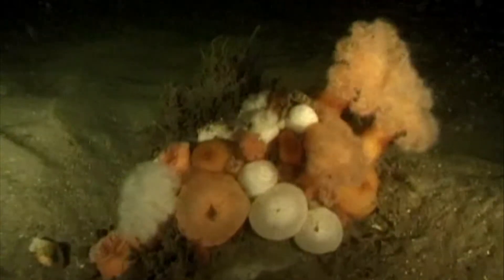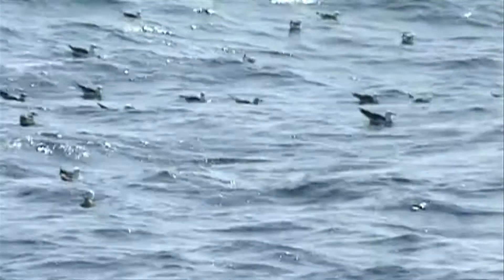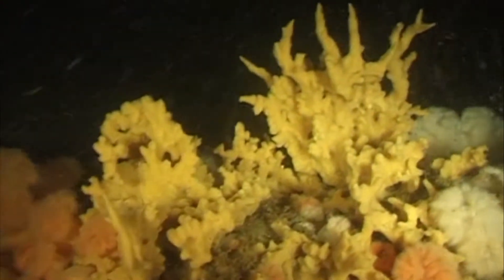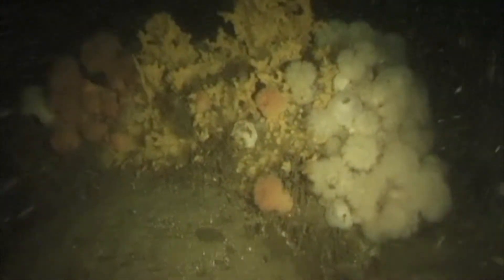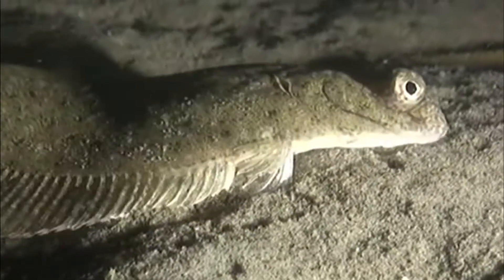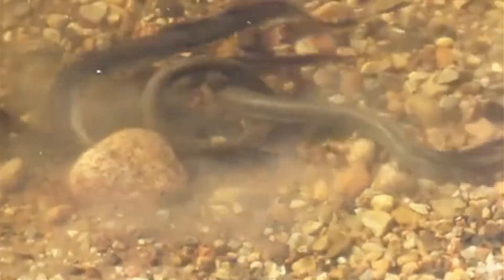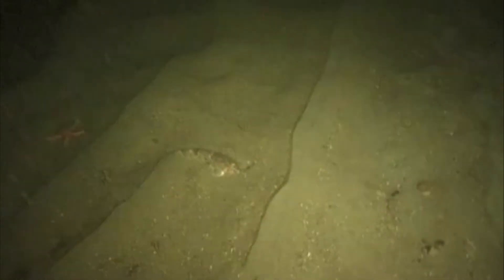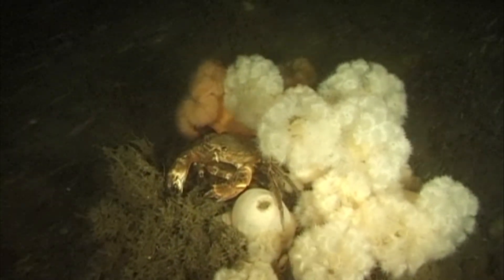Nature Conservation Area Borkum Reef Ground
The close interlocking of sandbanks and reefs is characteristic of the approximately 625 km² nature conservation area Borkum Reef Ground. The biodiversity is particularly high here. Since 1998, when scientific studies began, 165 species of macrozoobenthos alone have been identified, including numerous red list species. Harbour porpoises and seals use the nature conservation area as a habitat for feeding.